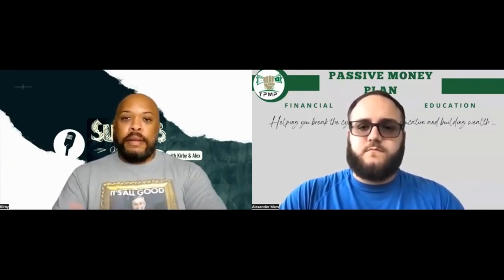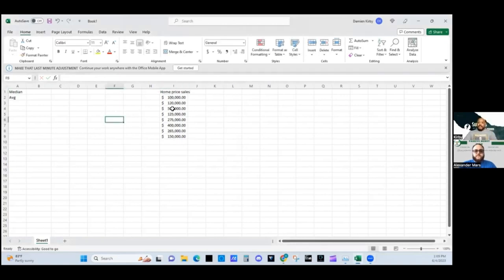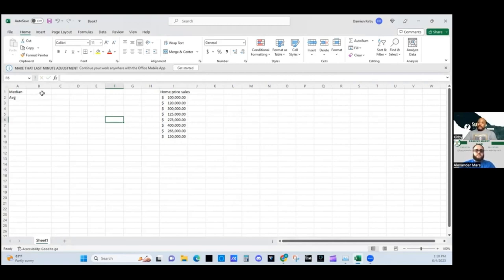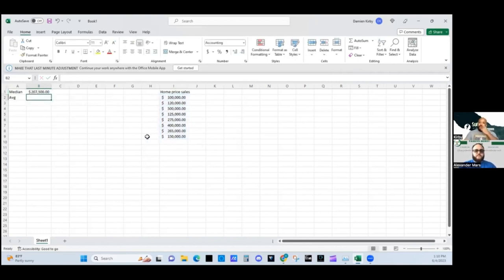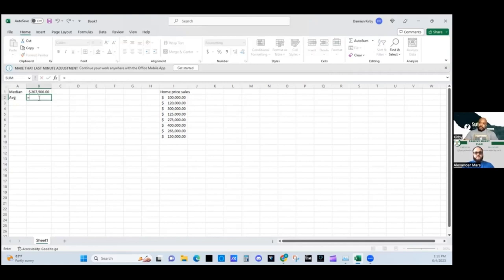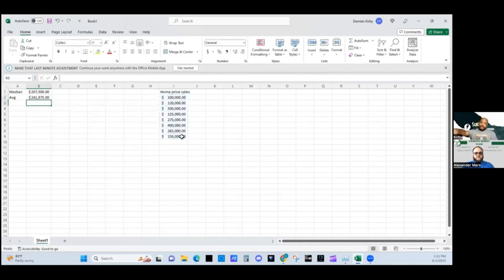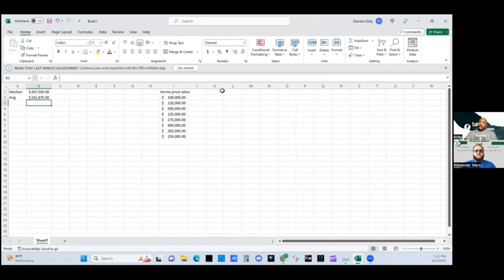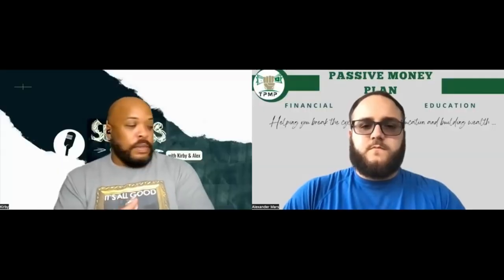Median is NOT Average Home Sale Price! - Eps.294- The Passive Money Plan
Median is NOT Average Home Sale Price!